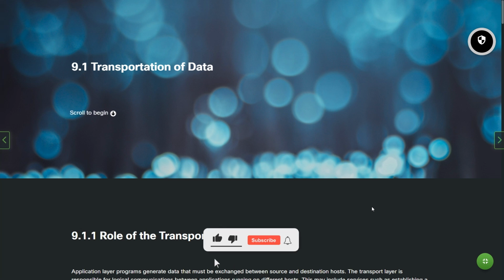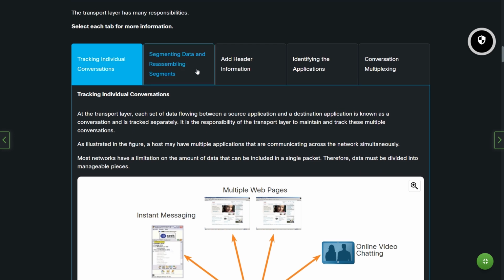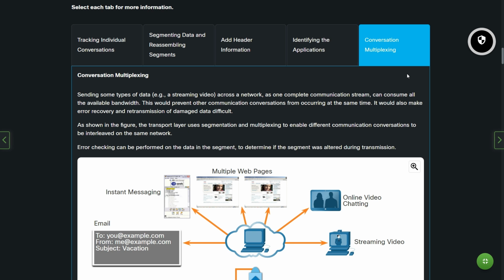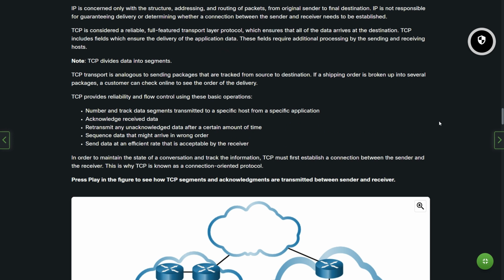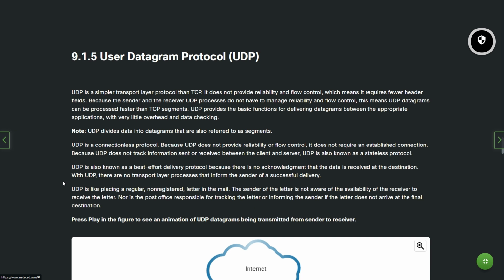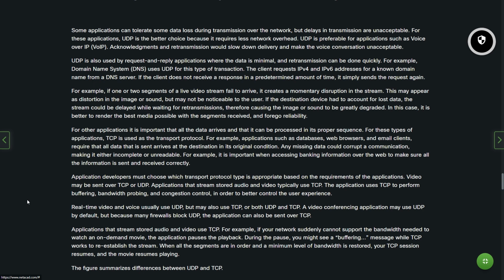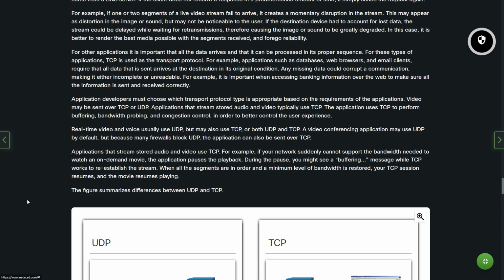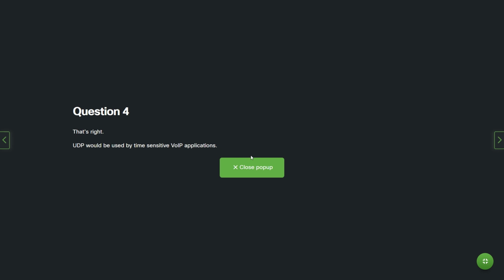Transport Layer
9.1 Transportation of Data
9.1.1 Role of the Transport Layer
9.1.2 Transport Layer Responsibilities
9.1.3 Transport Layer Protocols
9.1.4 Transmission Control Protocol (TCP)
9.1.5 User Datagram Protocol (UDP)
9.1.6 The Right Transport Layer Protocol for the Right Application